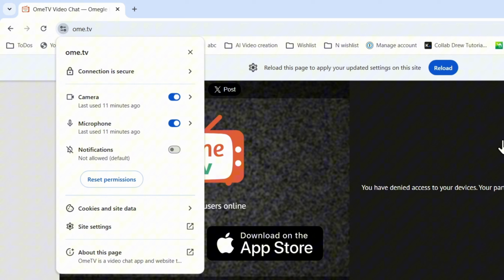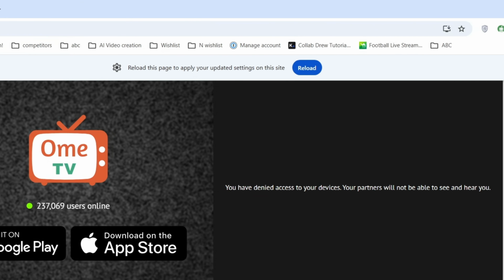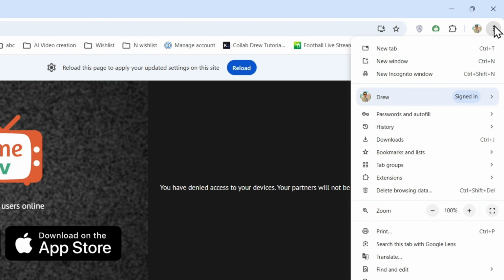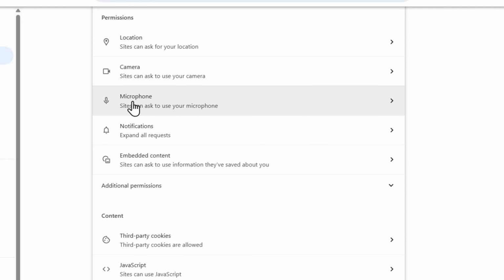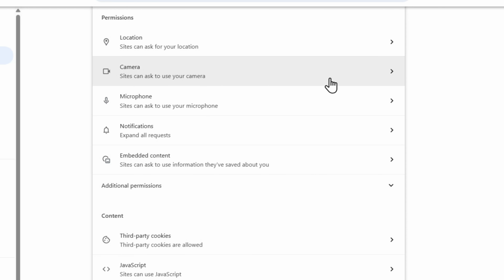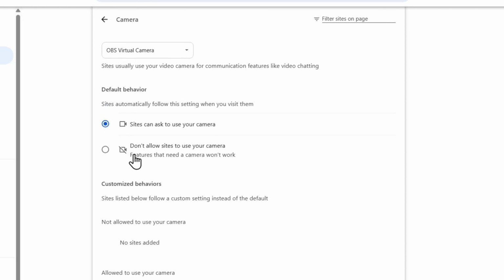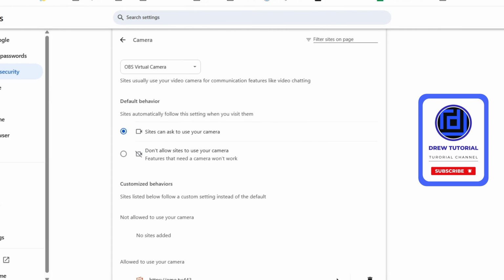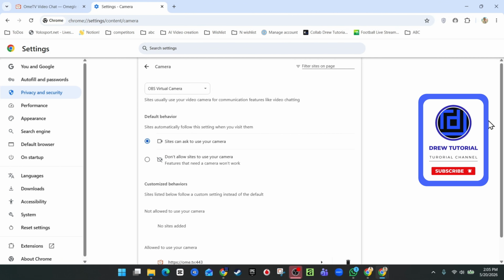How to Enable Webcam Permissions in Chrome for OmeTV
How to enable webcam permissions in Chrome for OmeTV with this easy step-by-step guide.
Learn how to allow camera access in Chrome so OmeTV can use your webcam correctly.

In this tutorial, you'll see how to turn on webcam permissions in Chrome settings and get OmeTV working on your PC or laptop.

📌 What you’ll learn:
• How to allow camera access in Google Chrome
• Where to find Chrome site permissions
• How to unblock webcam access for OmeTV
• How to check browser camera settings
• Tips to make OmeTV detect your webcam properly

Follow this step-by-step guide to enable webcam permissions and use OmeTV without camera access issues.